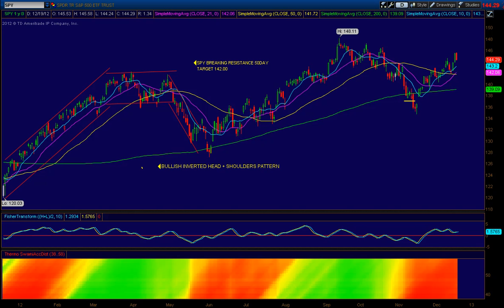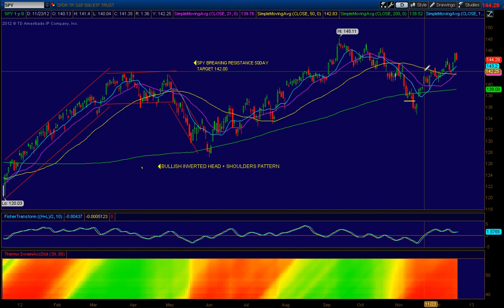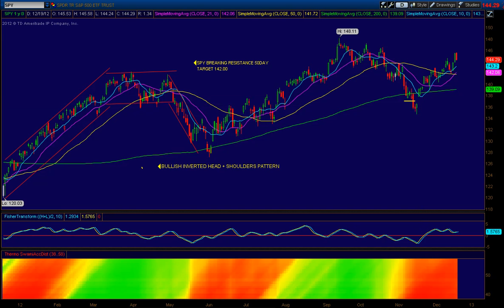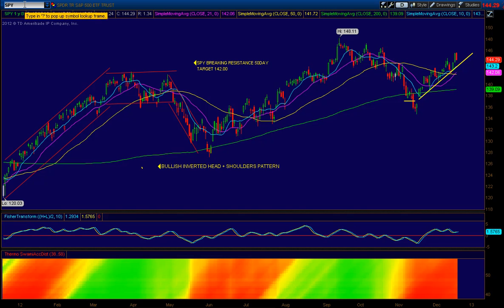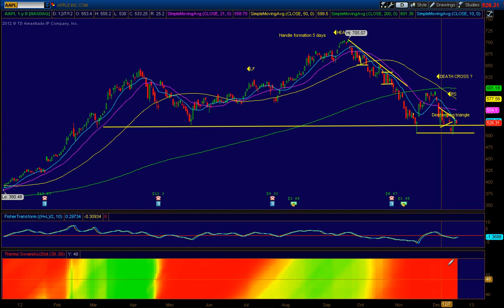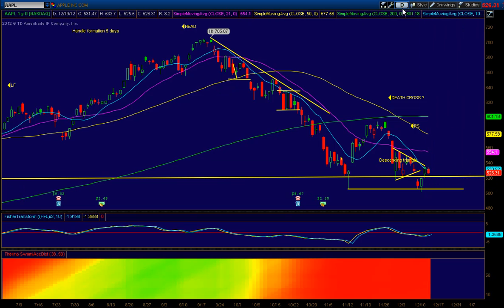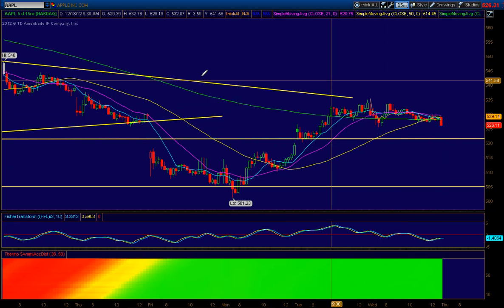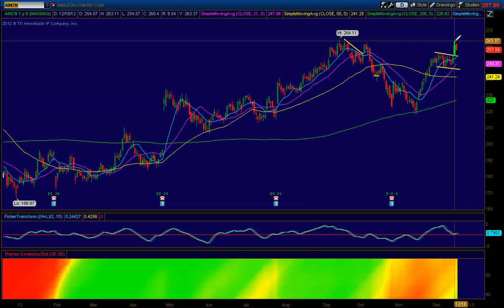Index options trading 12-19-12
The two day old rally came to halt and stock took a breather as the comments from White house regarding a veto threat on the GOP proposal dampened the enthusiasm. Most of the stocks took a breather today. AAPL, GOOG, AMZN went nowhere.